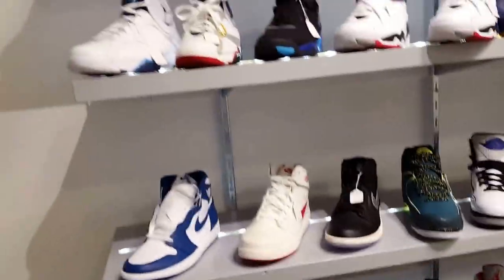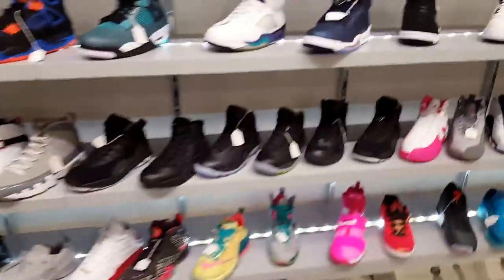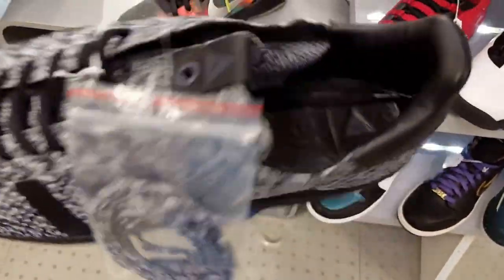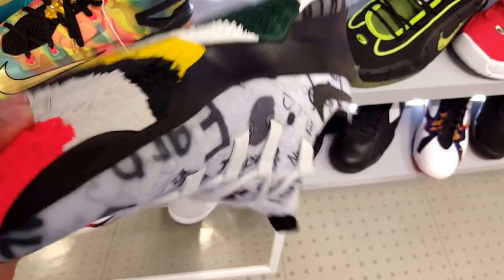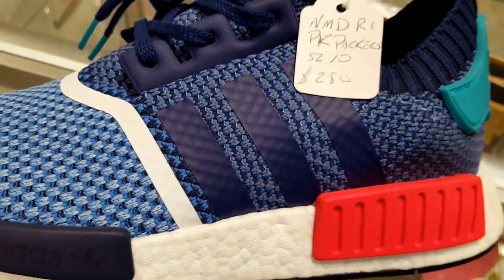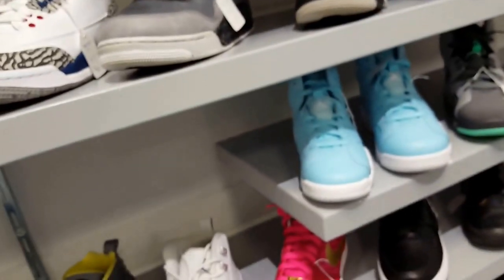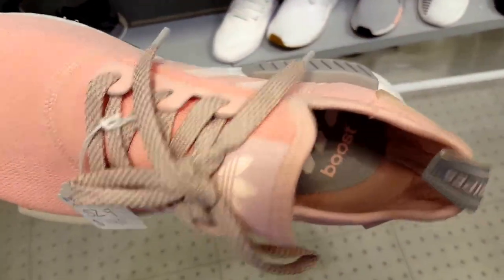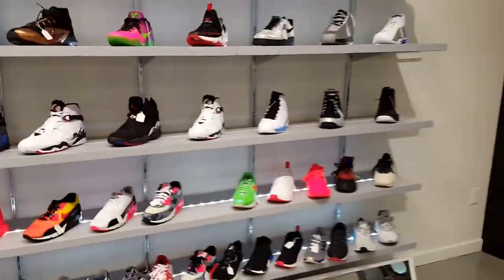Sneaker Shopping At Grails In Naptown!!!